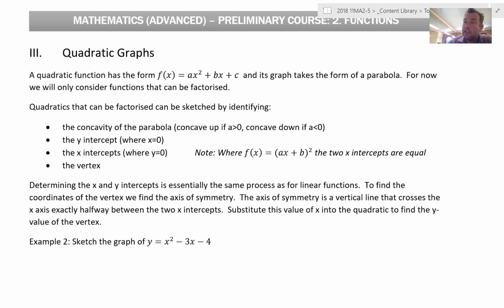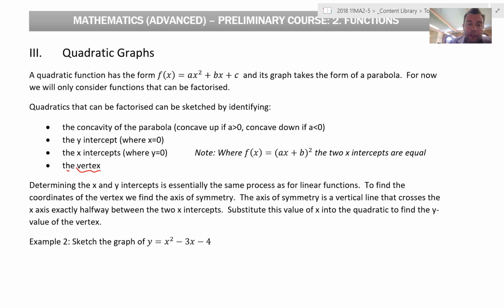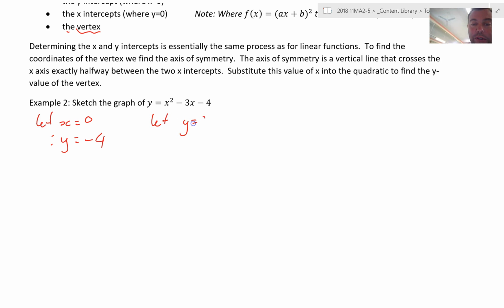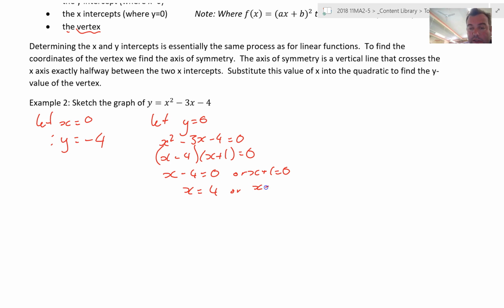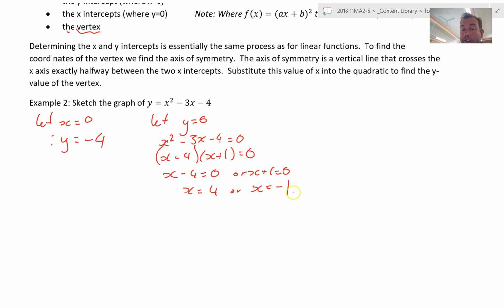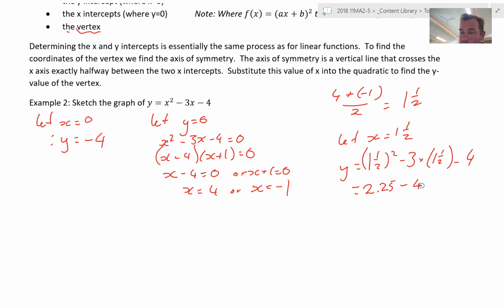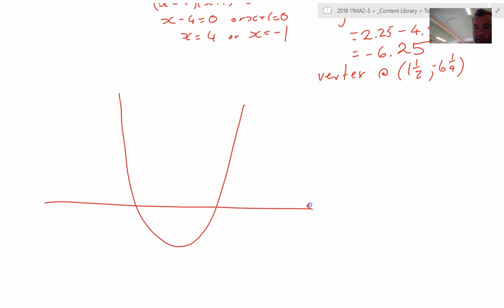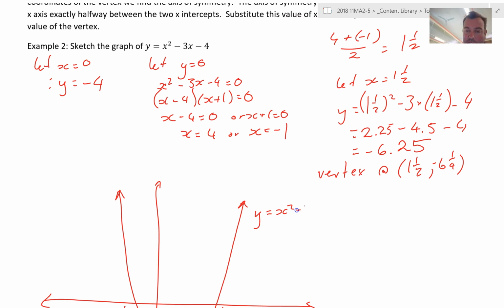2U: Sketching Quadratic Functions